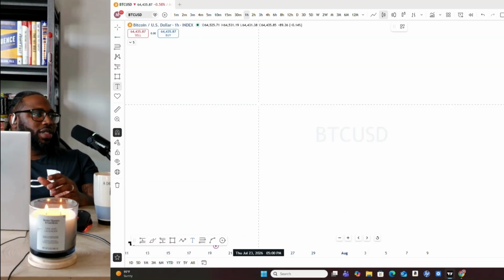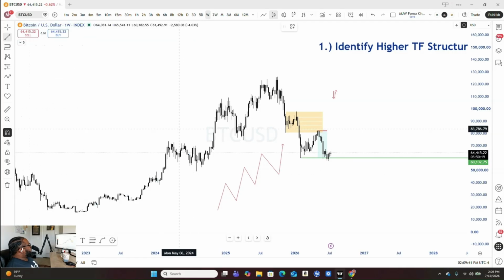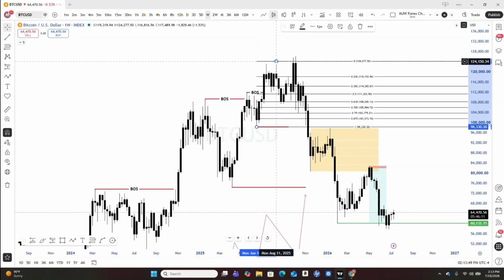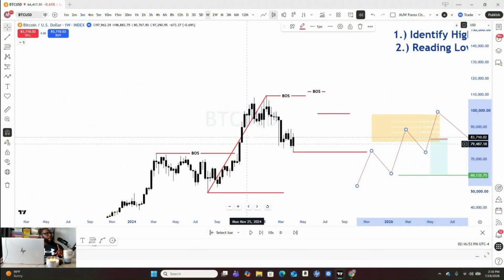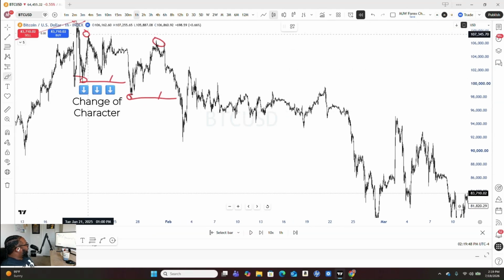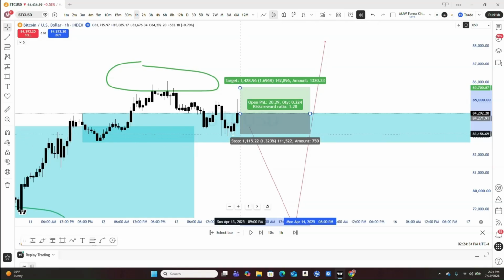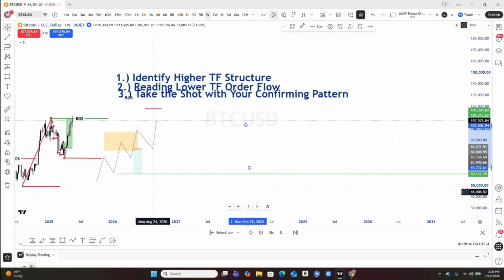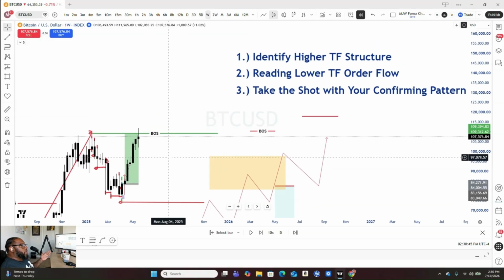The ONLY Entry Model Forex Traders Need (SNIPER ENTRIES)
A complete guide to forex trading for funded traders — how to find high risk to reward trades using prop firm trading strategy, forex trading strategy, and day trading forex order flow and structure.

The video breaks down my three-step process for consistently finding double-digit risk-to-reward trades to pass funded challenges faster and spend less time on charts.

→ Step one is identifying higher timeframe structure (preferably weekly or daily) by marking swing highs/lows and breaks of structure, using single-color candles and Fibonacci retracements (e.g., 23.6, 50, 61.8) to spot significant pullbacks and direction.

→ Step two is reading lower timeframe order flow (example on H1) to determine when a higher-timeframe retracement is ending by spotting change of character, lower highs/lows turning into higher lows/highs, and aligning lower timeframe bullish flow with higher timeframe bias.

→ Step three is taking the shot using confirmation patterns at points of interest (engulfing candles, three-candle swings, rally-base-rally/drop-base-drop), accepting losses while relying on large RR outcomes, illustrated with a stopped-out 1:22 attempt followed by a winning 1:26 move to a higher-timeframe target.

If you're tired of guessing, gambling, and getting wrecked by 1:1 risk-to-reward trades, this is the day trading forex strategy and forex trading strategy that fixes it.

⏱ Timestamps:
00:00 Why Big RR Matters
00:42 Step 1 Higher Timeframe Structure
01:04 Structure Rules and Timeframes
02:09 Bitcoin Structure Walkthrough
03:30 Fibonacci Pullbacks and BOS
06:20 Step 2 Lower Timeframe Order Flow
07:41 Win Rate vs Risk Reward Truth
09:00 H1 Order Flow Shift and CHoCH
11:58 Entry Zones and Confirmation
13:46 Trade Example Loss Then Win
15:44 Step 3 Confirming Patterns
18:08 Wrap Up and Next Video

— Coach MJ Worthmore